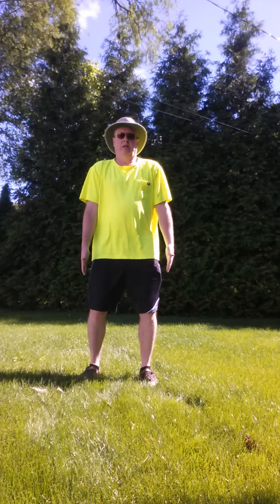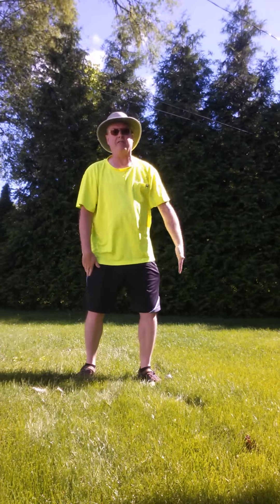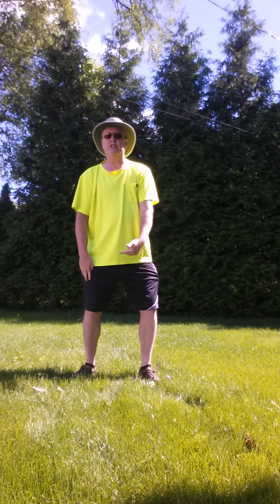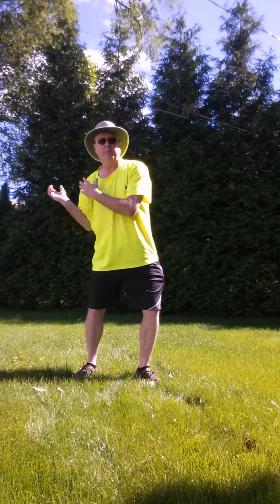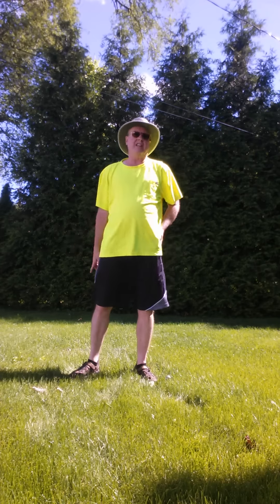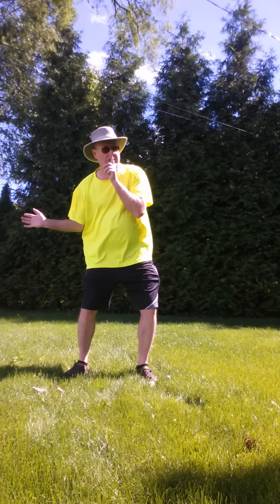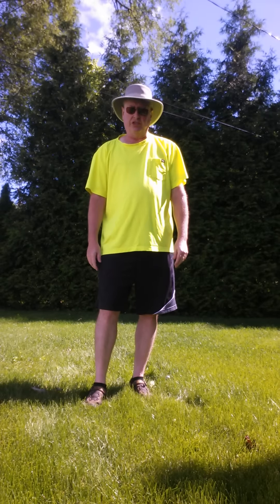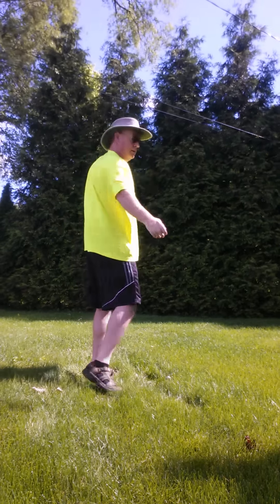One of the most important Golf videos on Balance in your swing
Addendum to the wall. Make sure you stand up and do what is demonstrated here. Even top players aren't aware of there balance points and points of pressure. Get consistentcy by adherence to the Wall and what it truly teaches. Be a ball striker. Make golf Fun.